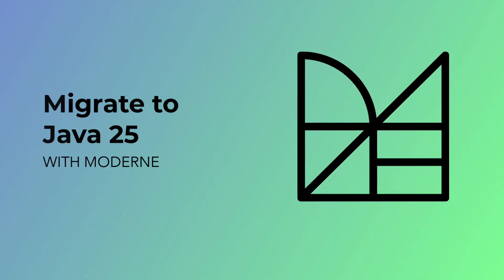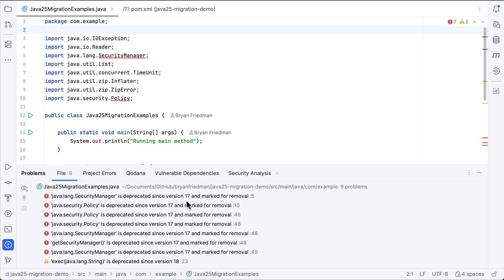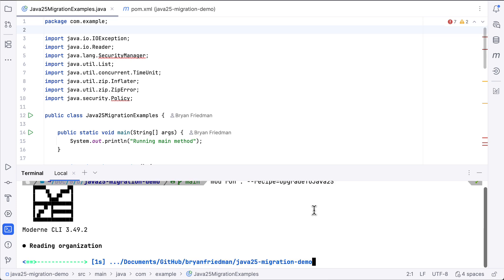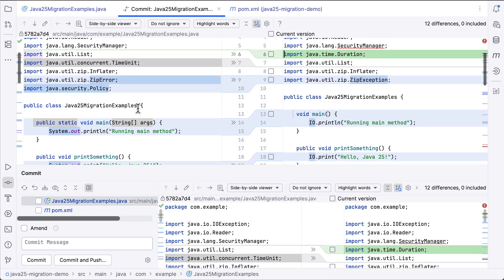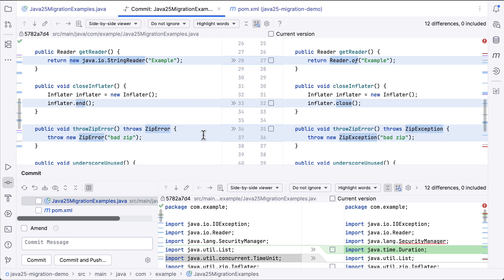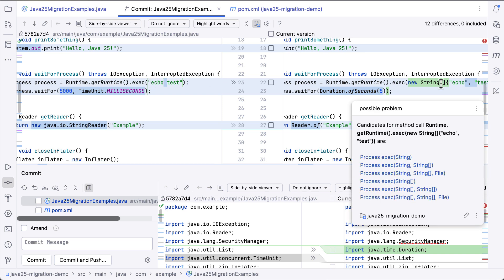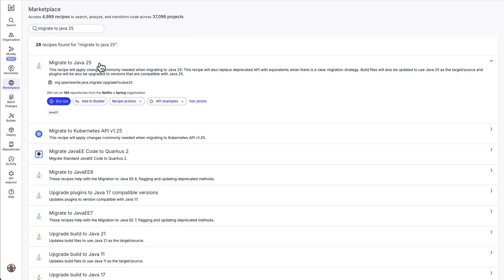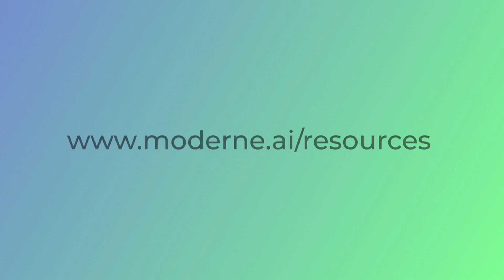Migrate to Java 25 using OpenRewrite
This recipe will apply changes commonly needed when migrating to Java 25. This recipe will also replace deprecated API with equivalents when there is a clear migration strategy. Build files will also be updated to use Java 25 as the target/source and plugins will be also be upgraded to versions that are compatible with Java 25.